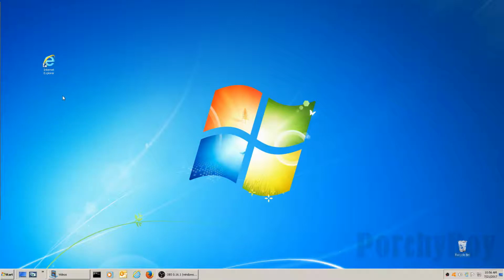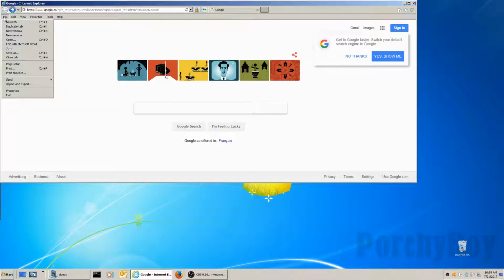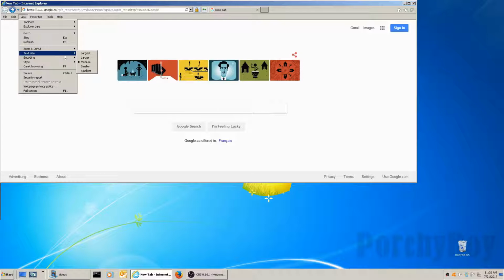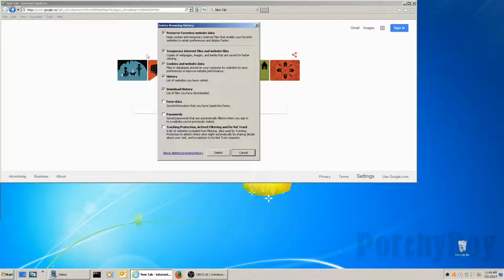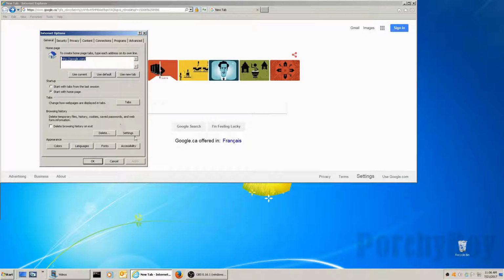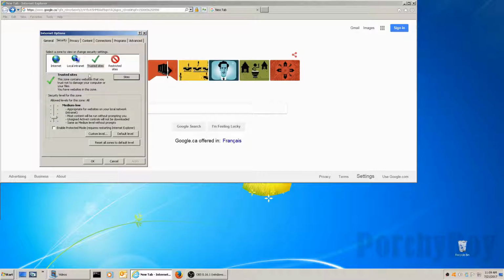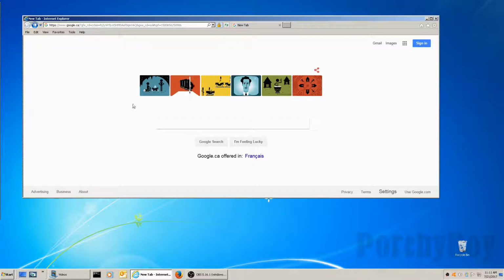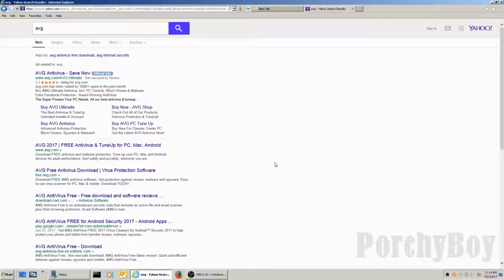Internet Explorer Starters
Windows Internet Explorer Starters.
Some navigation information when starting to use Internet Explorer (IE).